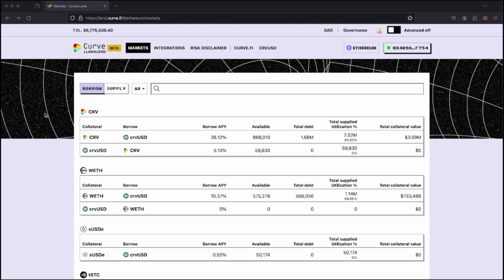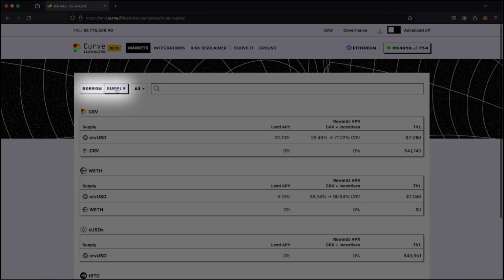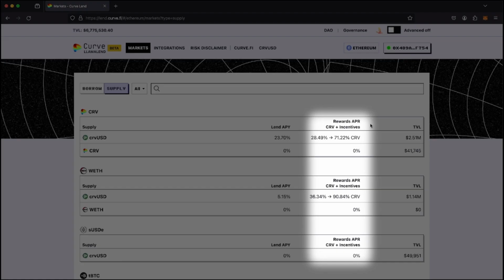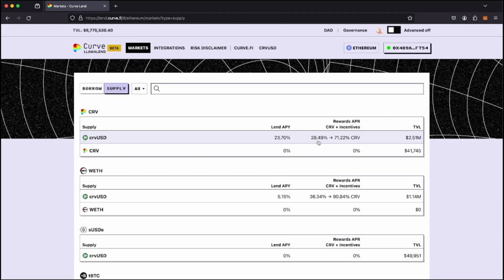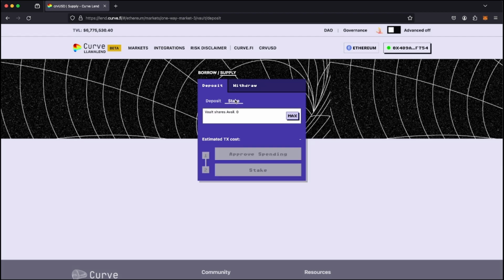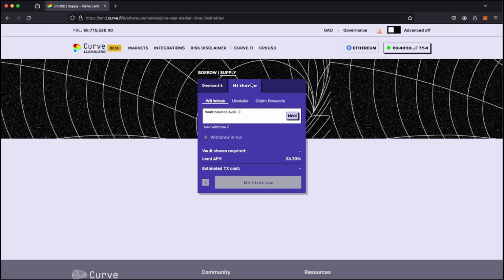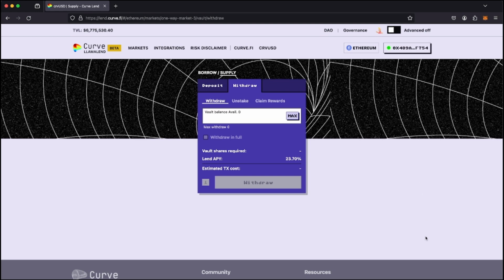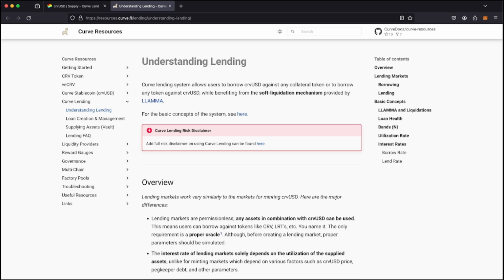Llama Lend Video Tutorial 4: Supply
Curve Llama Lend is a permissionless lending market where borrowers have the advantage of "soft liquidation" protection.

This video, the fourth in a series of four, shows how to serve as a supplier in Curve Llama Lend.